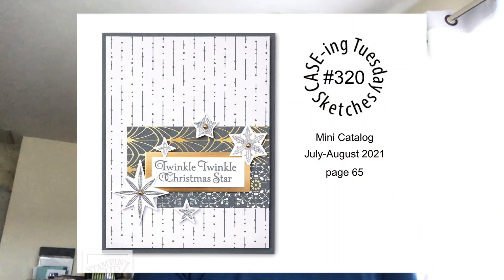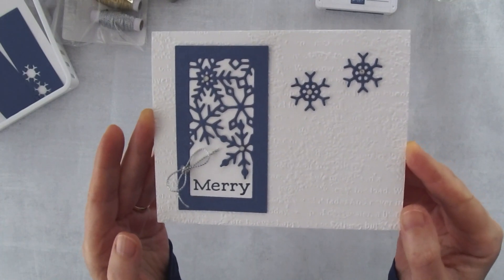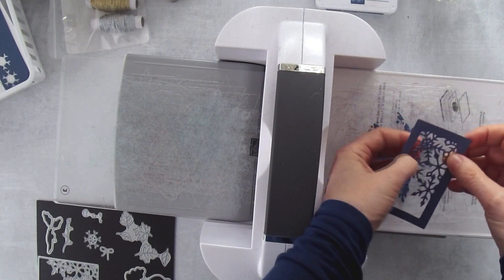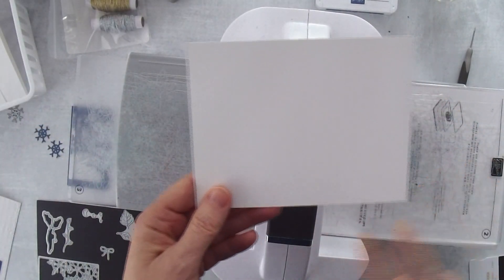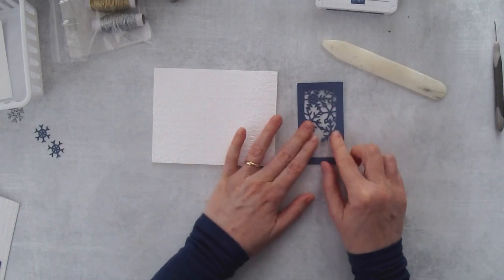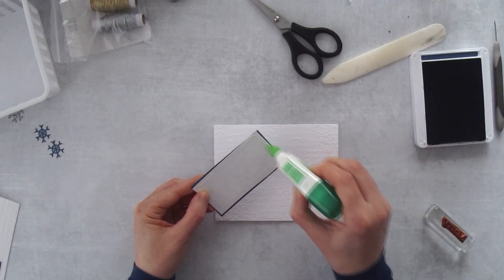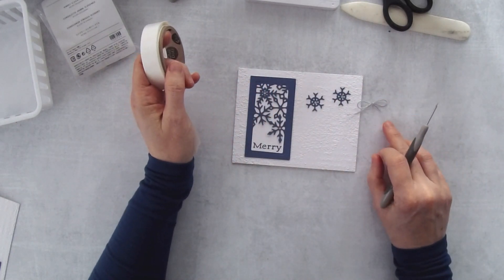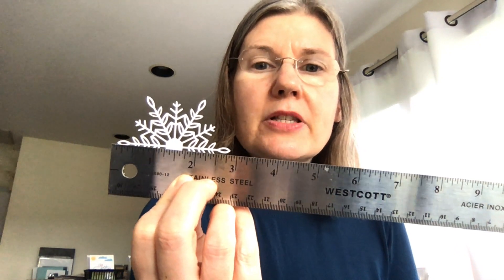Merry Snowflake Card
Join me as I stamp a card using the Time of Giving Bundle from Stampin’ Up.